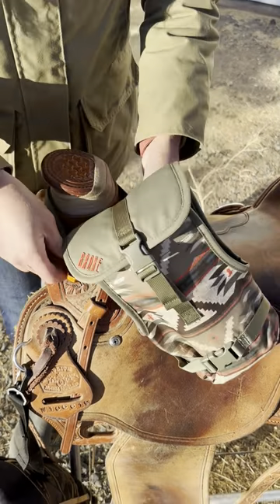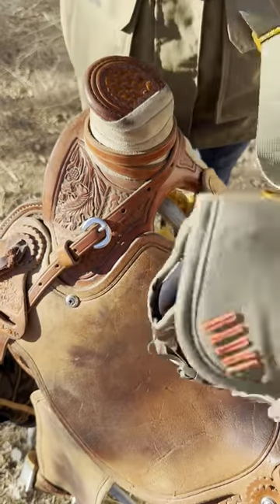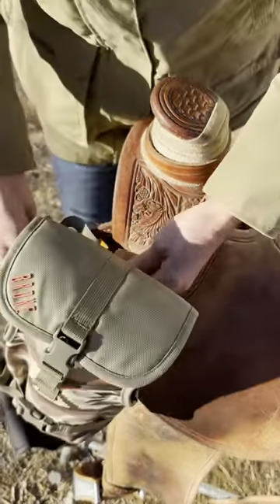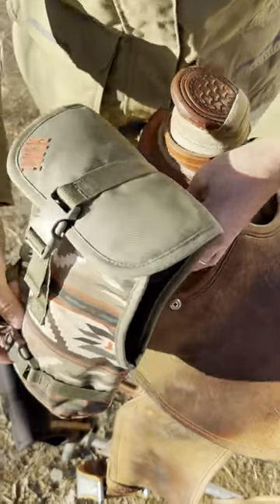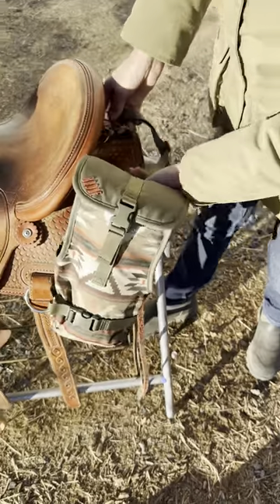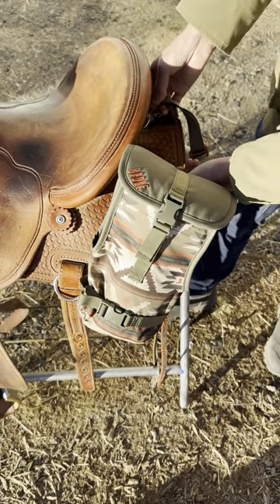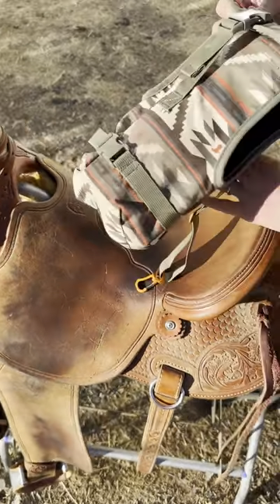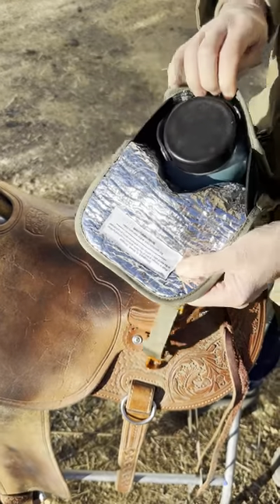Insulated Bevy Holster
Introducing the new Insulated Bevy Holster!  This is bag is incredibly versatile and can be attached to a saddle in a number of ways.  The aluminum swivel hook with gates, D-Ring, rear daisy chain, and compression strap will allow you to lock this down however necessary.  Make it a great day!